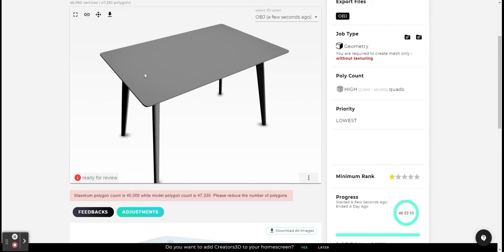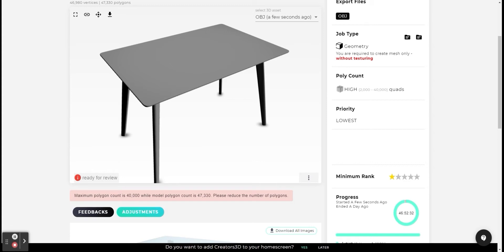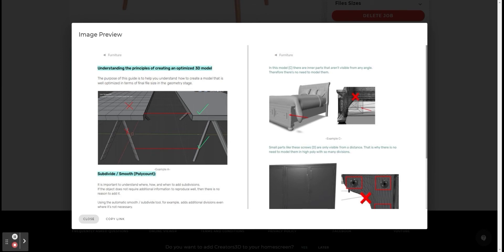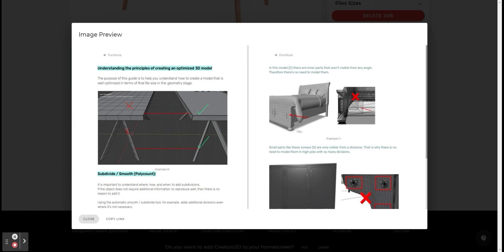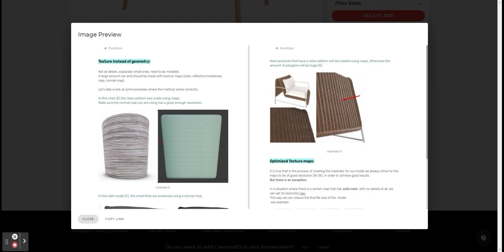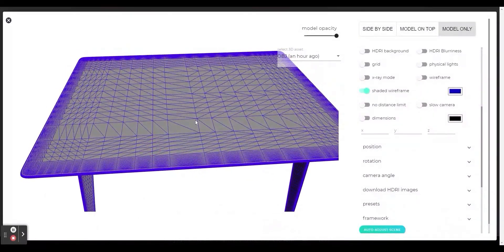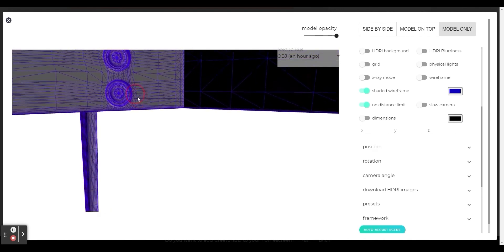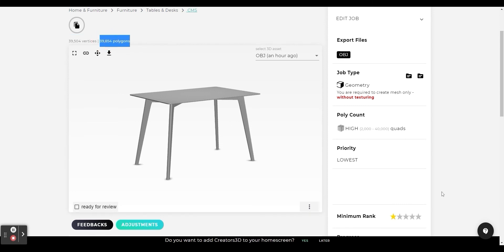Exceeding Polygon Limitation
This video explains why you are getting the "Exceeding polygon limitation" error and how you can solve it.

One of the Creators3d professional artists made this video on Creators3d.com, a 3D content creation platform that provides 3D artists with freelance job offers.

Use your 3D Modeling skills, sign up for Creators 3D for free, and get paid for your 3D creation abilities